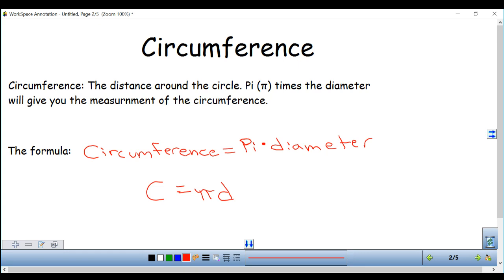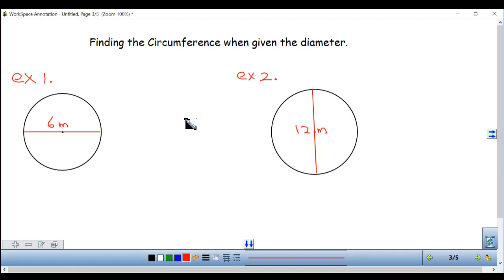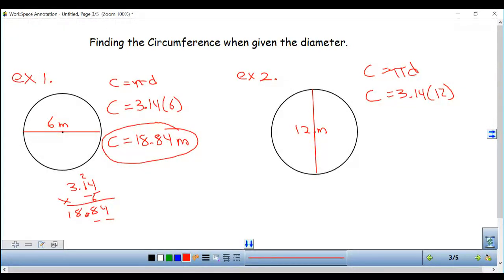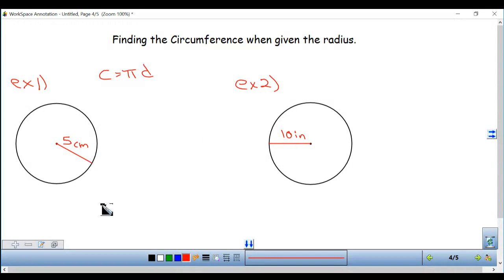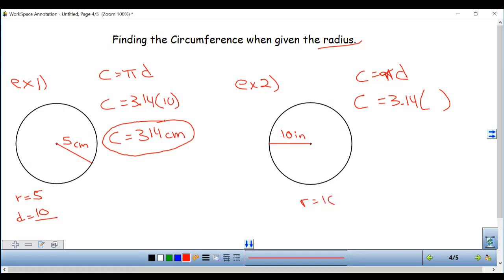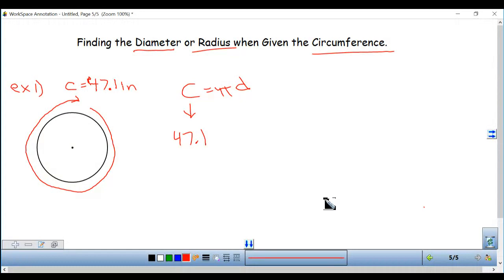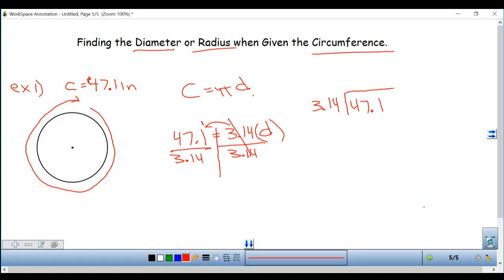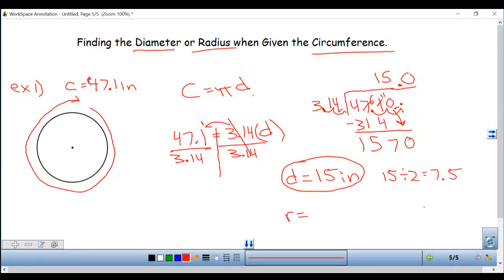Circumference of a Circle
How to find the circumference of a circle when given the diameter or the radius. Also, how to find the diameter or the radius of a circle when given the circumference.